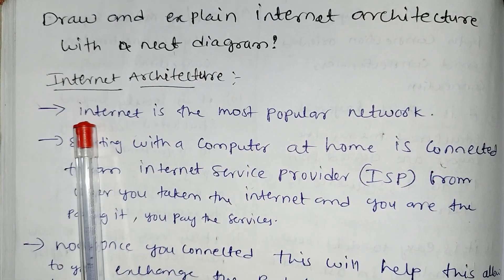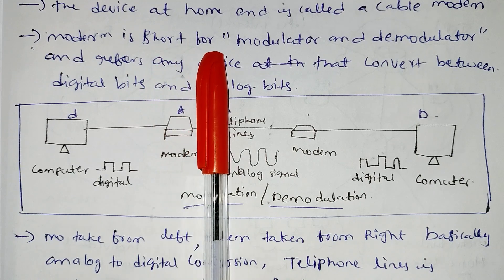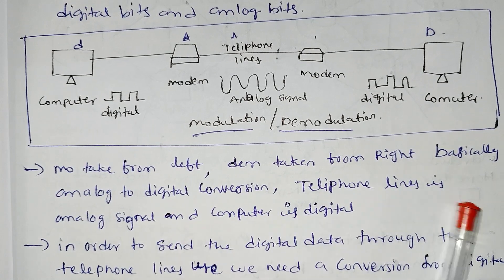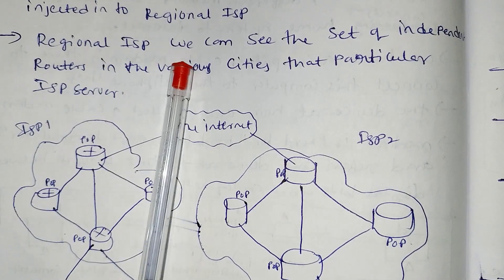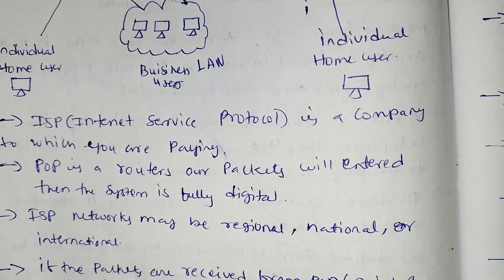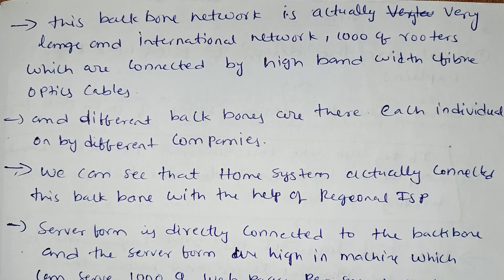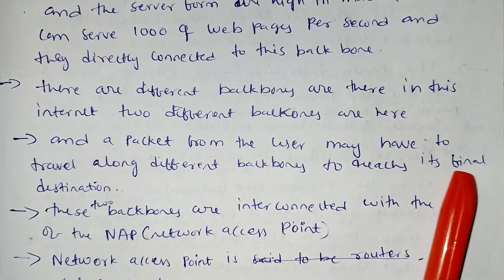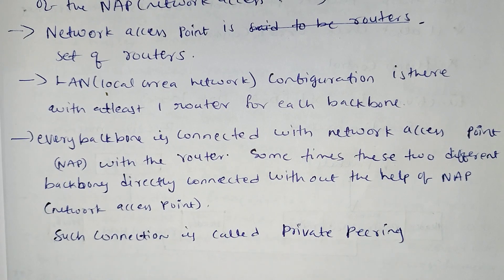jntuh r18 cn unit1 computer networks internet architecture gunshot 😱 very important 👍😍💯